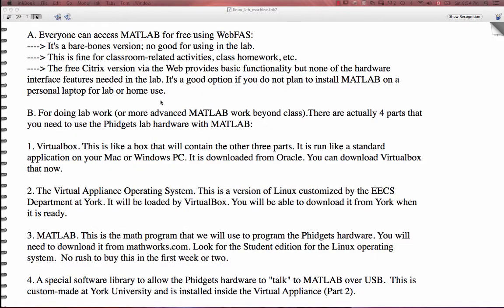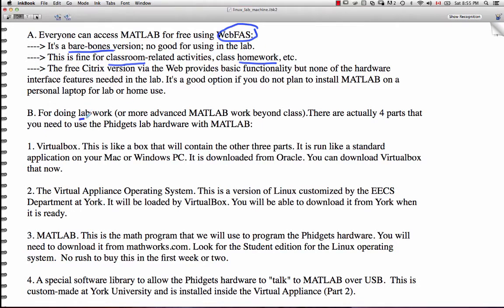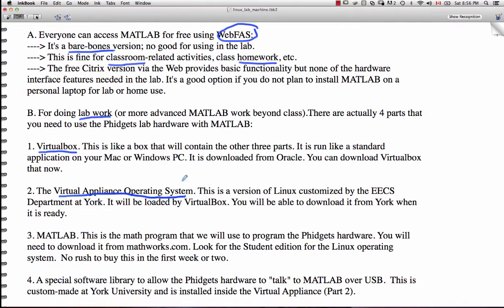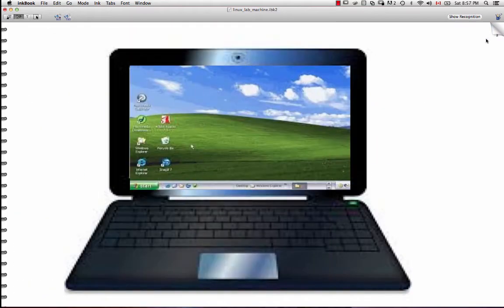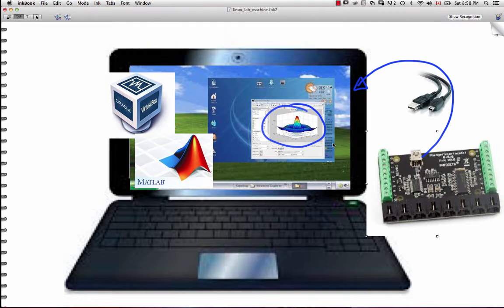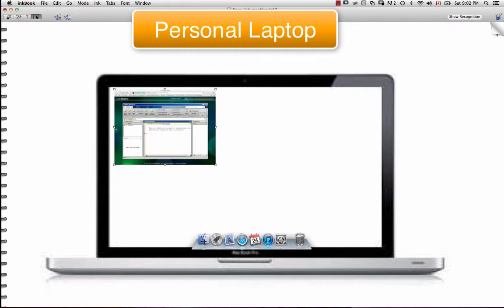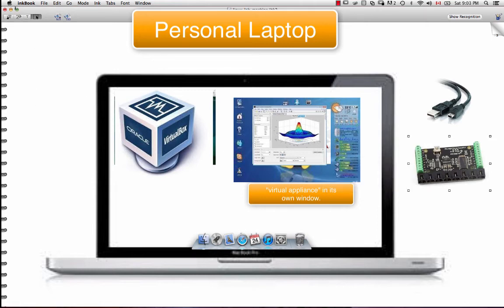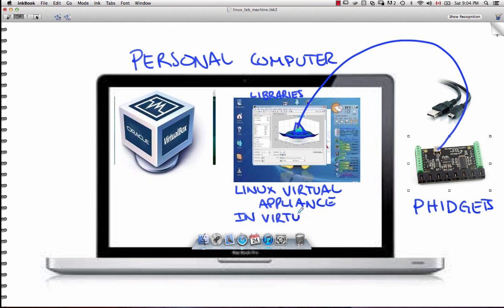Getting Matlab onto a Personal Computer vs. the Lab Computer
To clarify some of the questions students are having about using MATLAB on their personal computers for EECS 1011.

Table of Contents:

00:02 - Marker